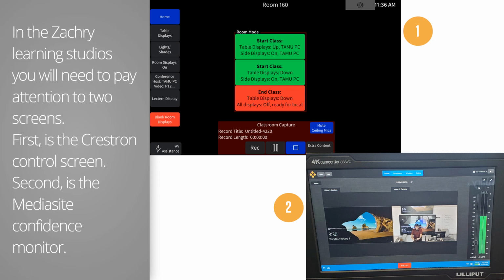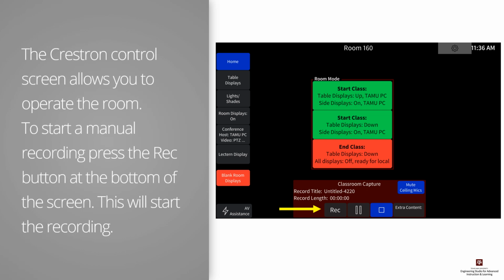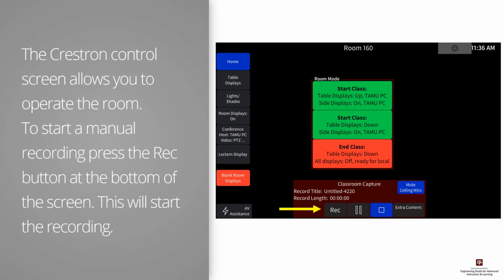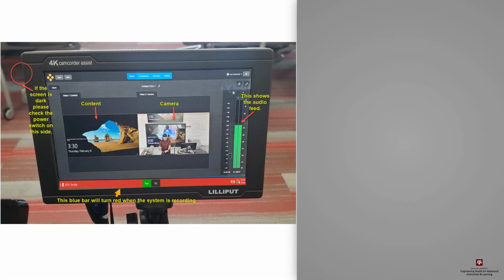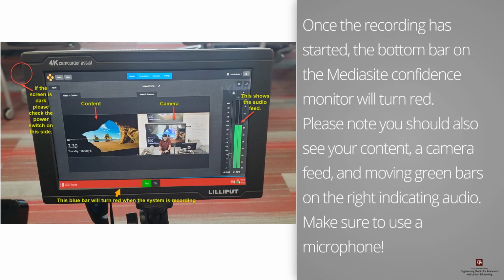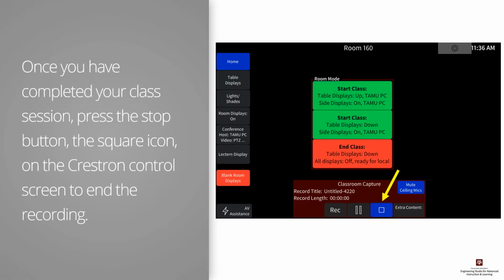Mediasite Manual Recording in Zachry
This tutorial walks you through making an unscheduled or manual recording using Mediasite in Zachry.